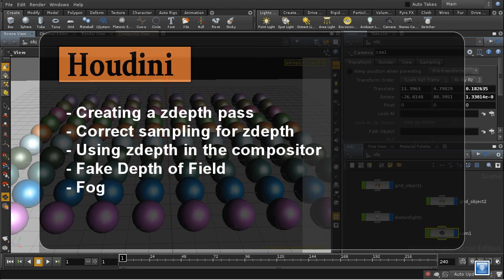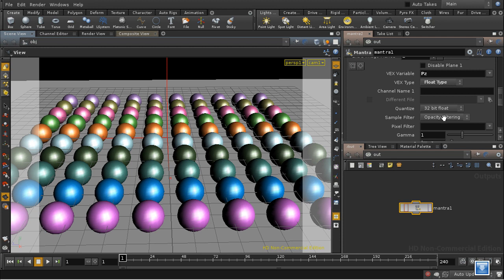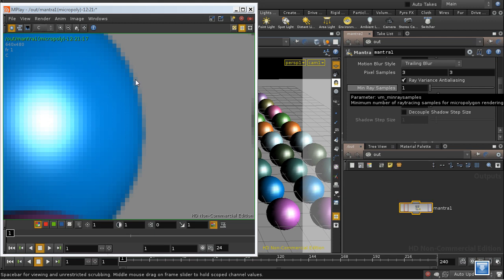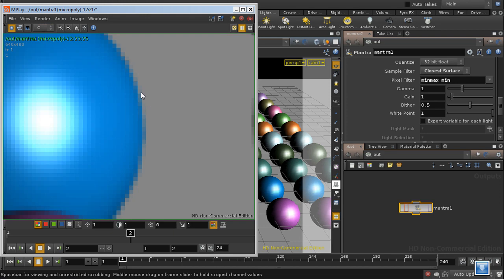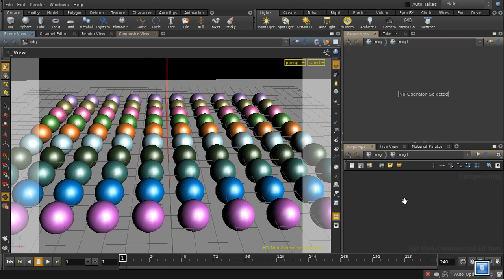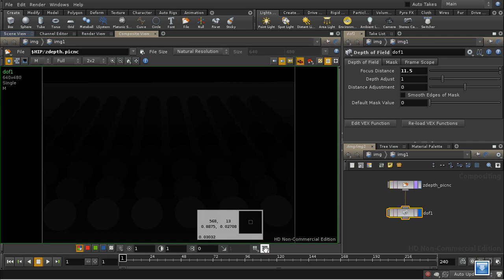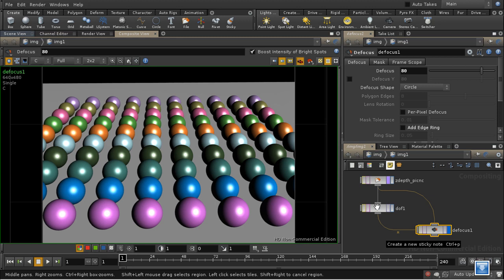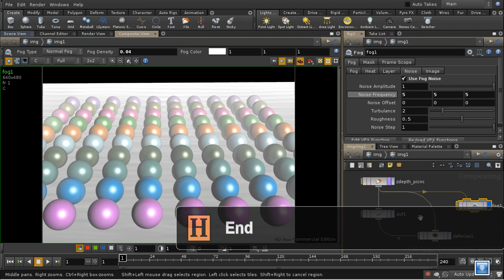Houdini Zdepth Passes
Looks at how to create a zdepth pass, and then goes through examples of how to use the pass to create a fake depth of field effect and a fog effect using the compositor.